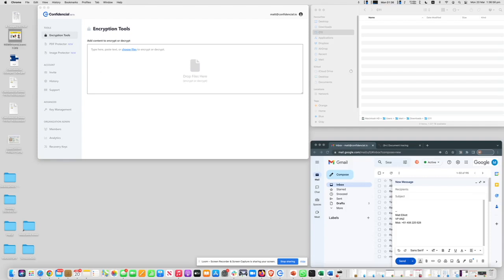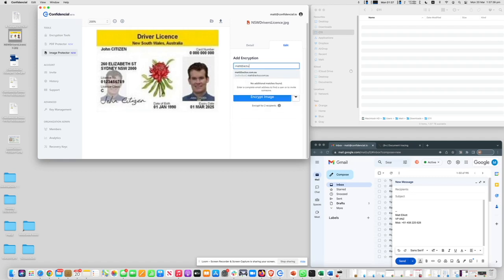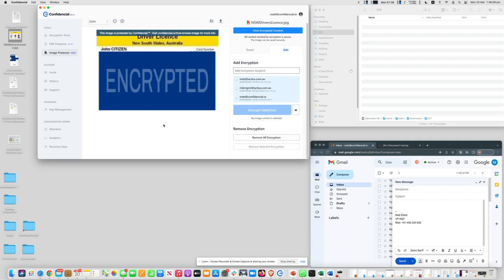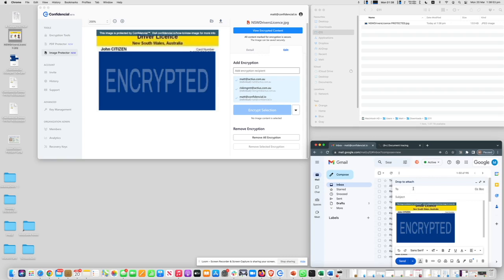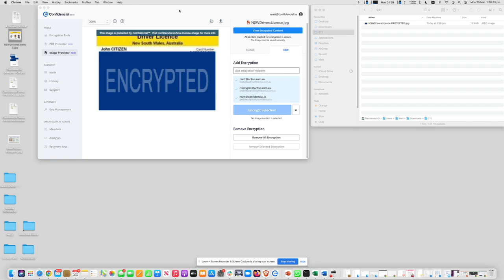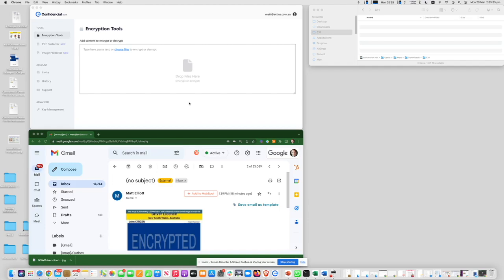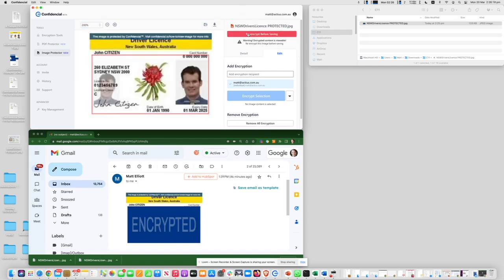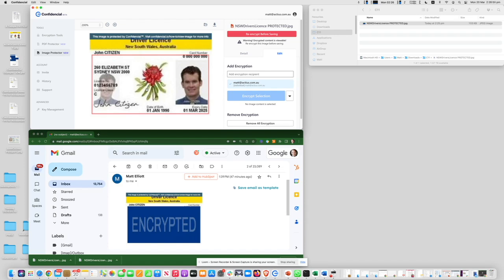Confidencial - Protect your customer's Driver License from data breaches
Confidencial enables you to protect your customers driver's license and other personal information from data breaches.

Confidencial is unique as it easily allows you to protect (encrypt) images of customer's drivers license regardless of where they are stored and limit who can view those images inside and outside the organisation.

The first of this video show the drivers license being encrypted nd the second half shows the image being securely viewed but ALWAYS being protected.

Confidencial does much more than encrypt an image, document, spreadsheet or PDF. It also allows you to place specific restrictions on who can see the document and what those individuals or teams might be able to view.

What other customer information would you encrypt so that it is safe?